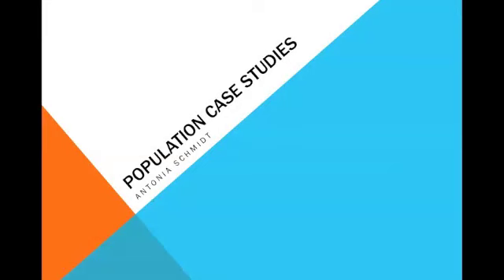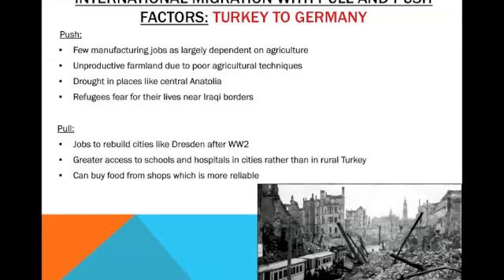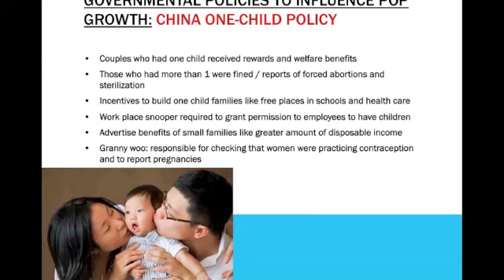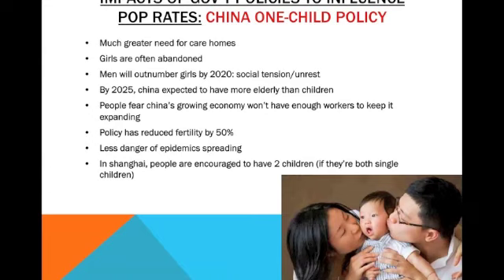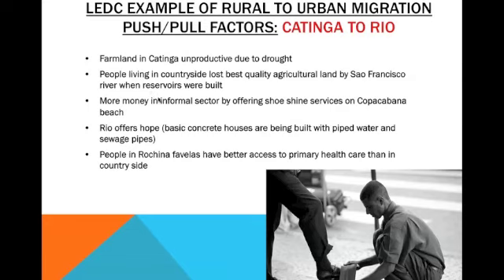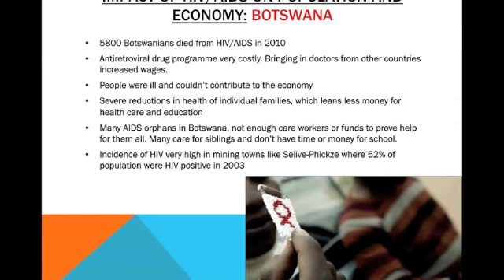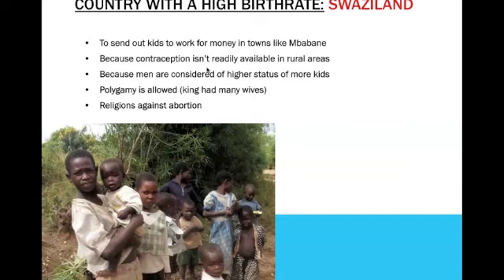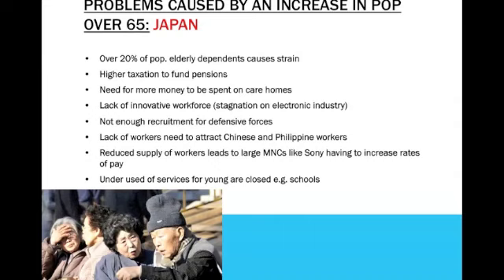IGCSE Geography Case Studies Population